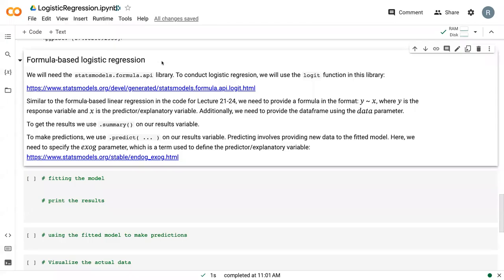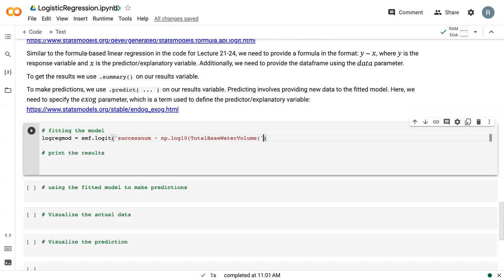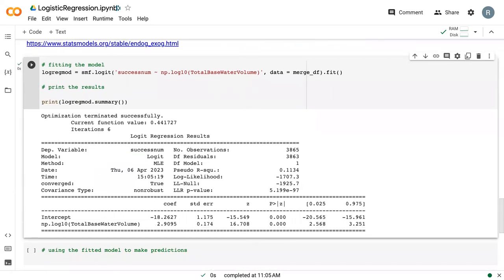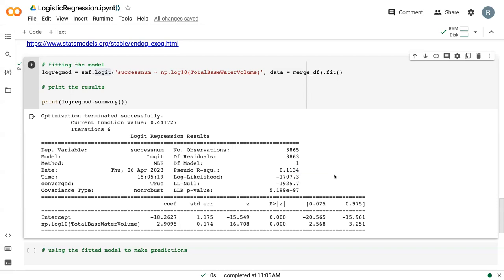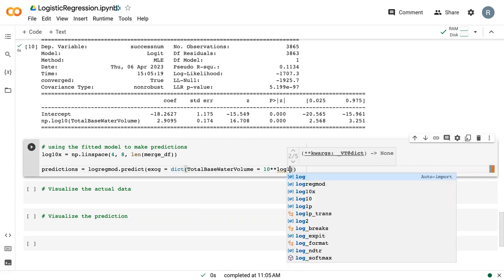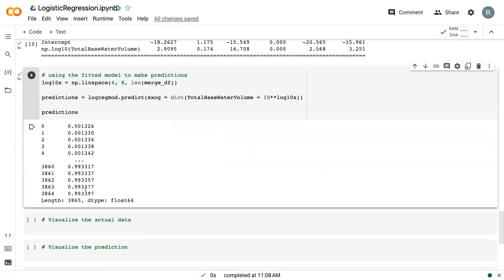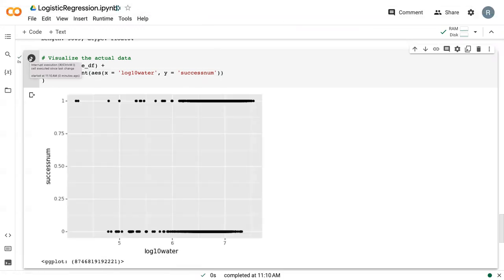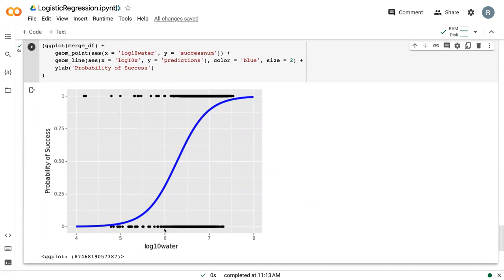Logistic Regression Modeling